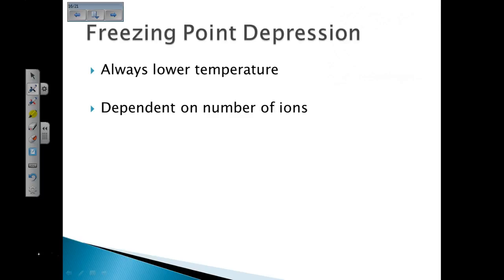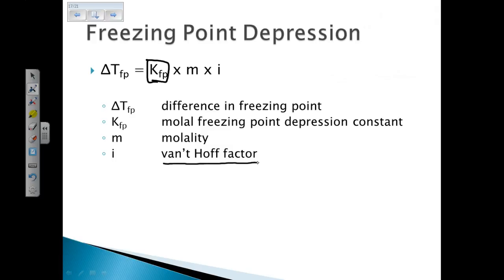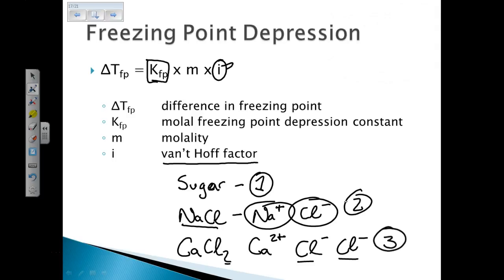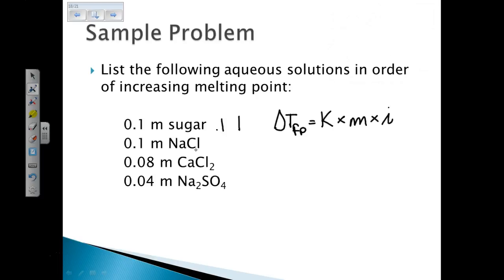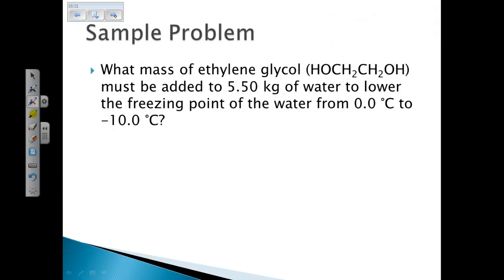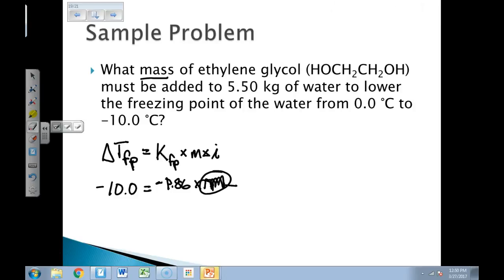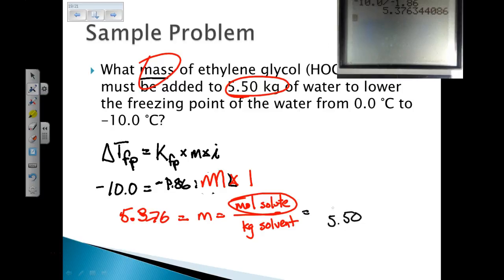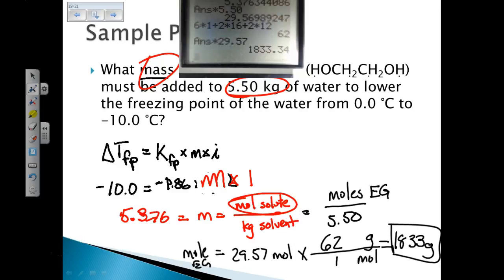Freezing Point Depression